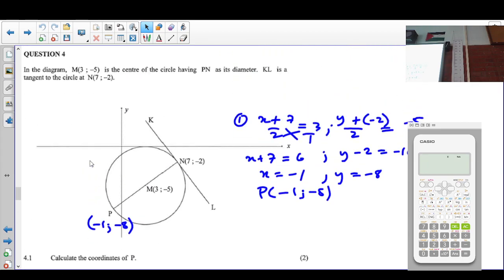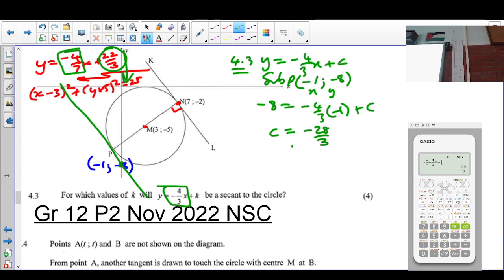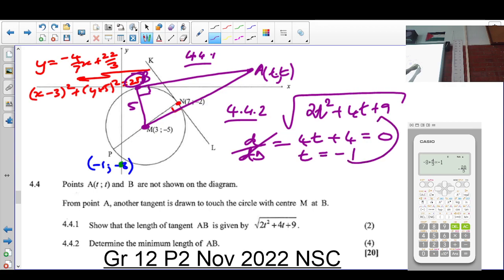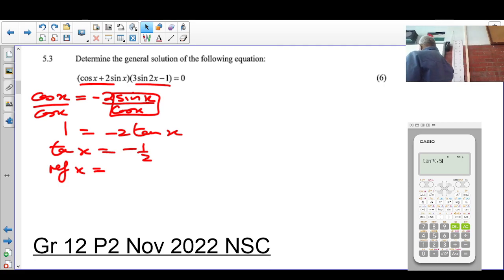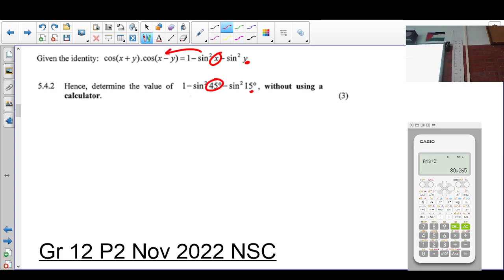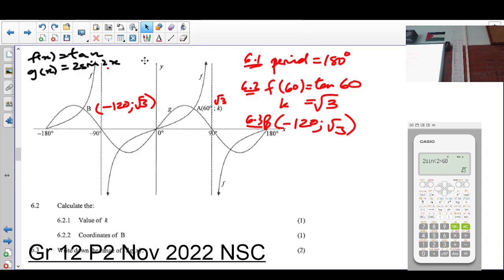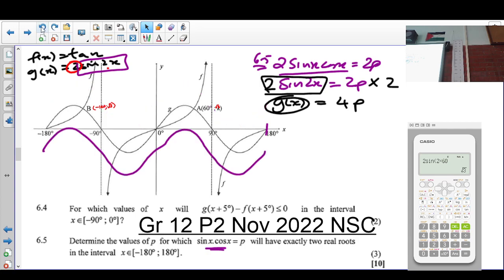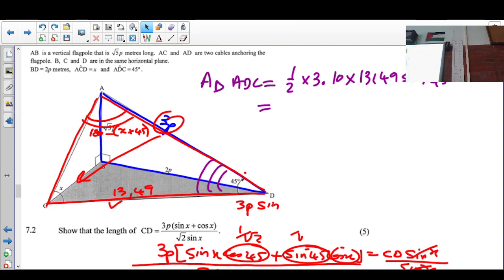Gr 12 P2 Q4.2 - Q7.3 Nov 2022 NSC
Grade 12 Paper 2

Question 4.2 - Question 7.3 November 2022 National Senior Certificate